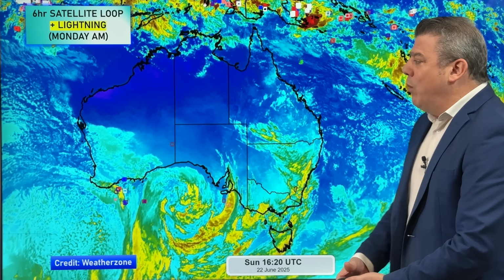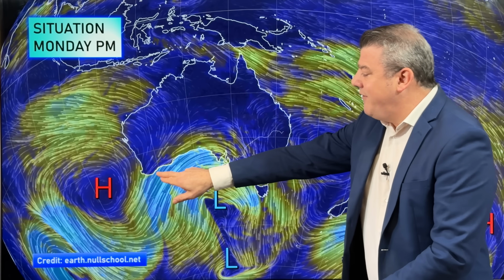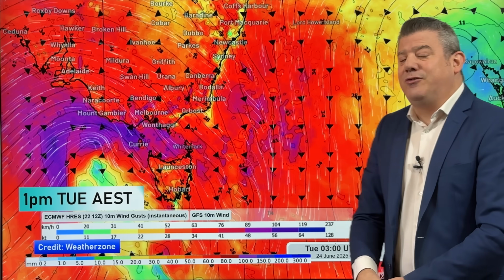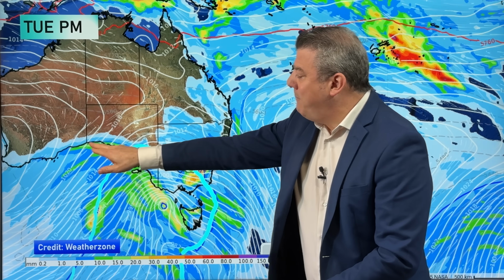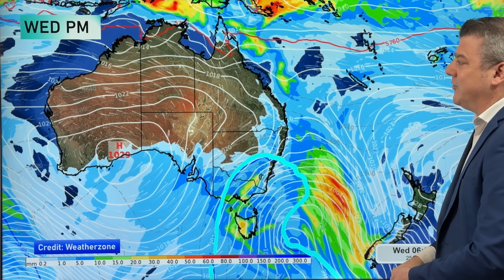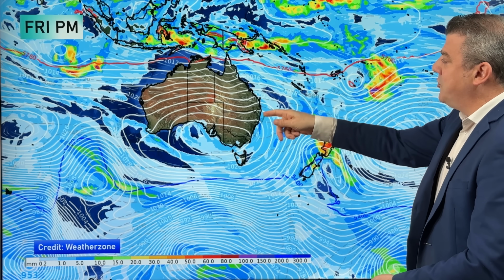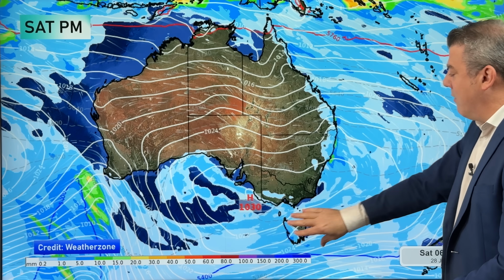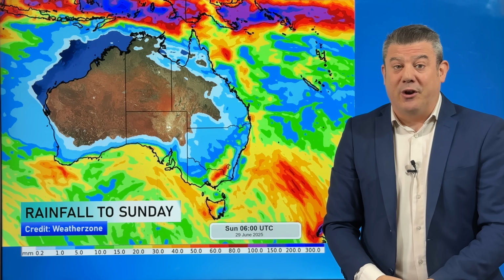Oz: Winter blast for SA, VIC, Tas, ACT & NSW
A burst of gales, rain/showers and colder polar air are in the mix for parts of coastal WA today - then heading into SA later today/tonight and into VIC and Tas in the coming days. There will be spillover into NSW and the A.C.T with snow on the mountains/high peaks and overnight lows dropping inland to near (or at) freezing as far north as Queensland and NT for a time. (check your local forecast for more detail).

We cover likely rainfall for dry southern states and when the next big anticyclone is on the way.